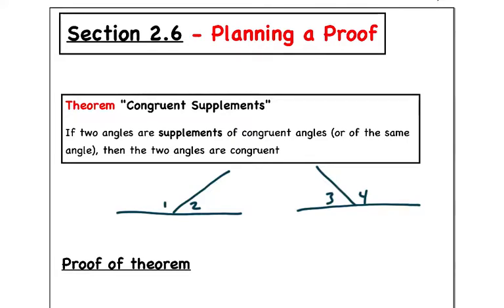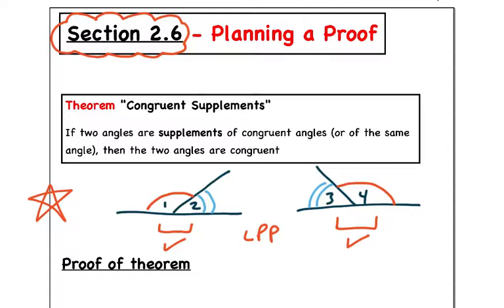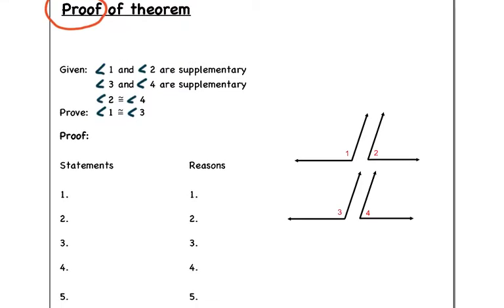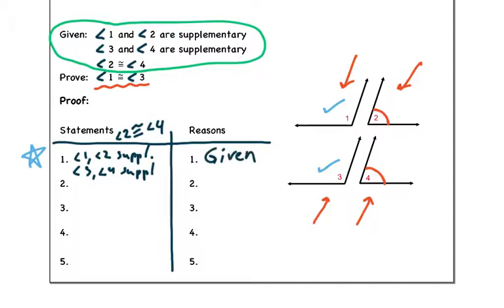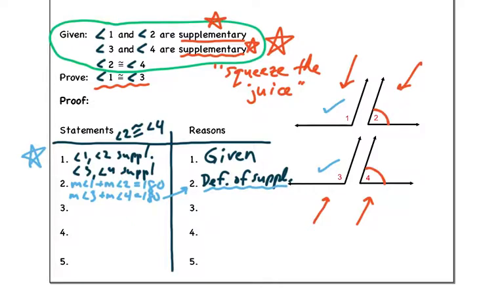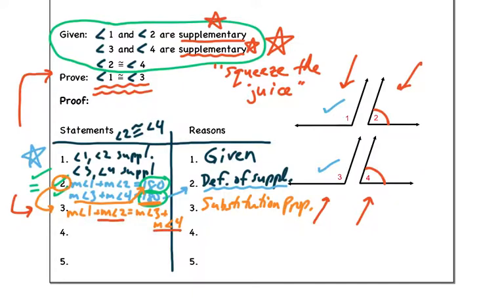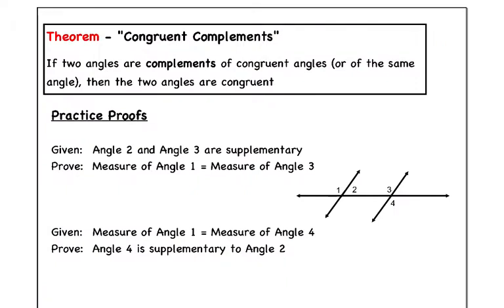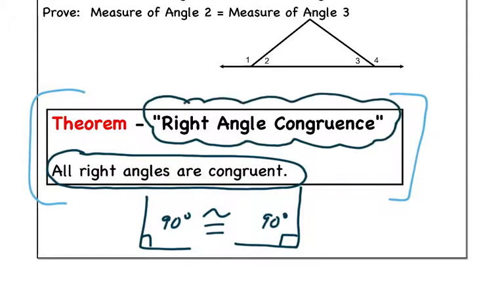Geometry - More Proof Practice!